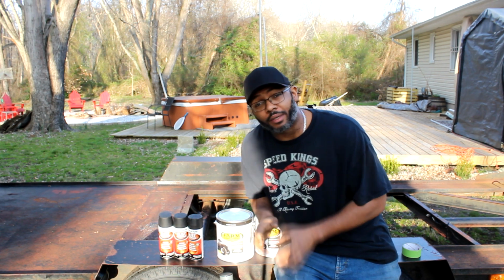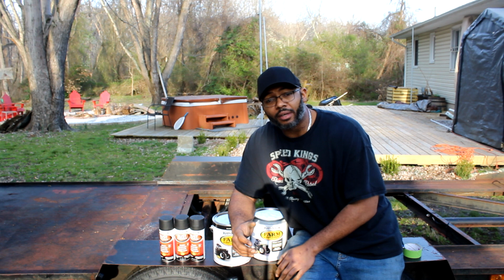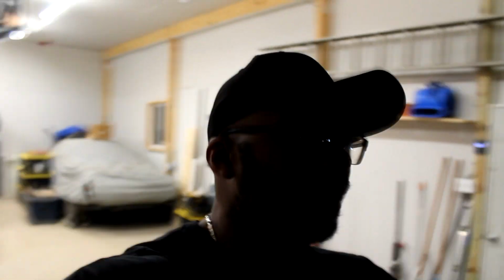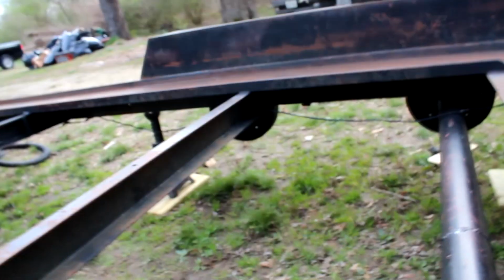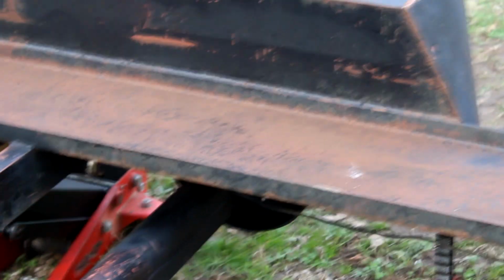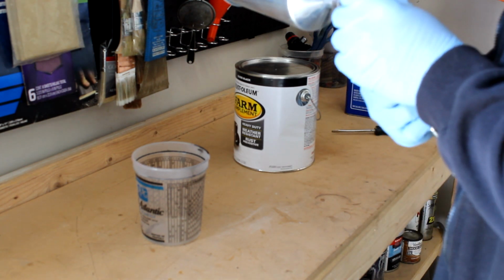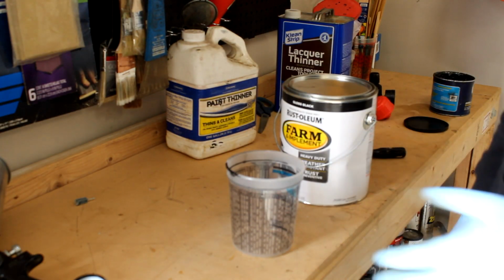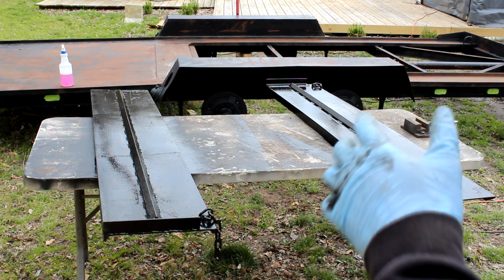Painting my Trailer with Rustolium Tractor Paint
Hey there fellow Wrenchtrenchers!  In this video I I battle sketchy weather and time constraints in order to get my trailer painted.  Enjoy!